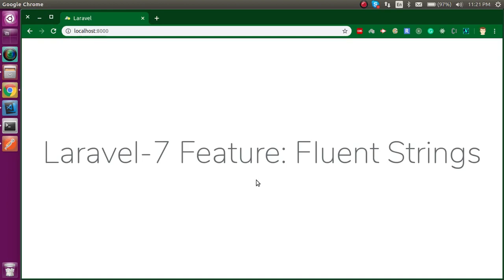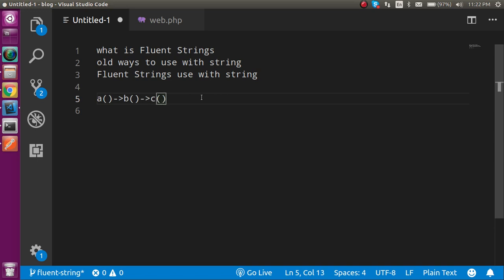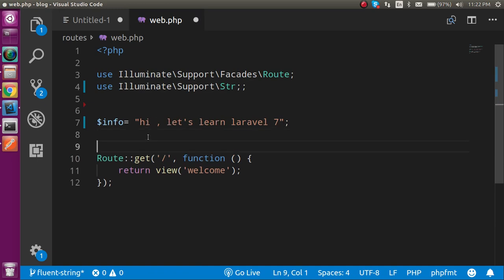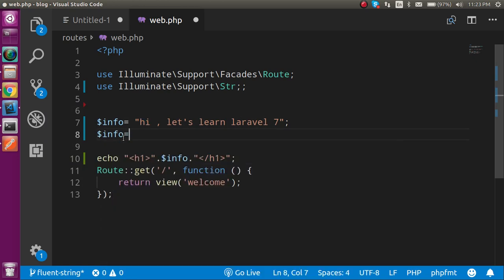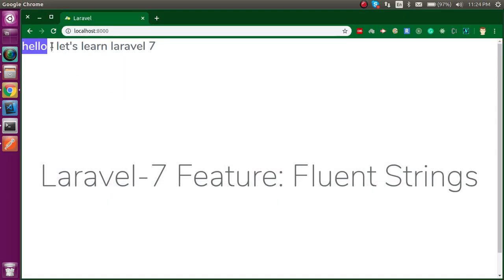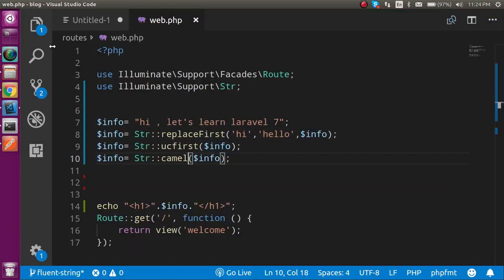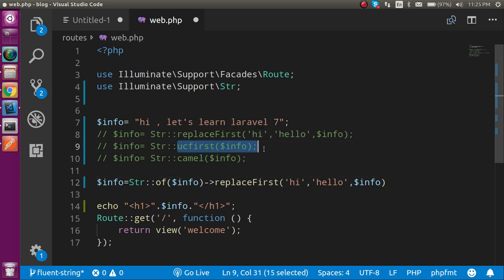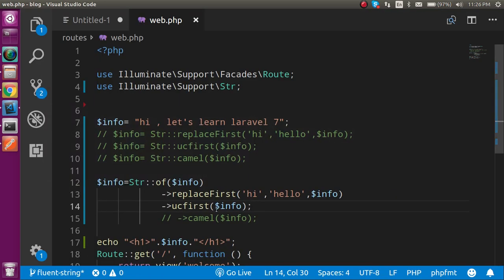Laravel 7 tutorial - Fluent Strings | new feature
laravel 7  tutorial   we learn about a new feature of 7th version fluent strings    with simple example by anil Sidhu in the English language
what are Fluent Strings
old ways to use with string
Fluent Strings use with string